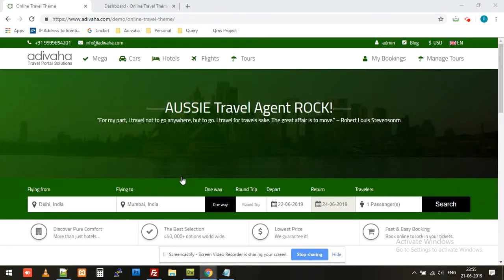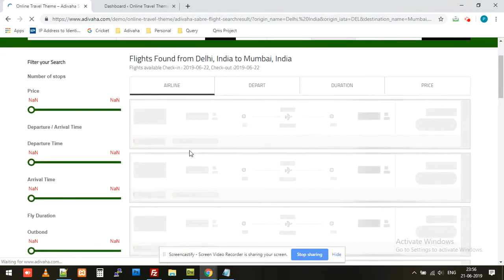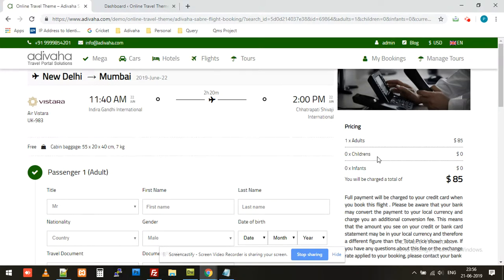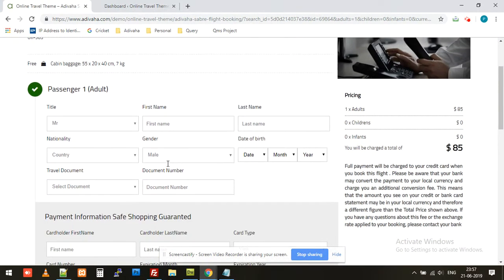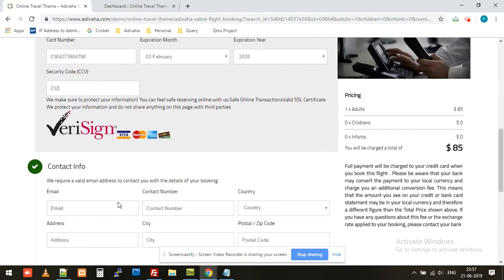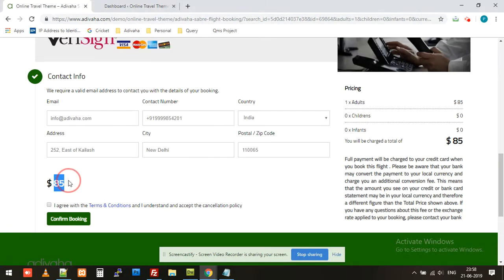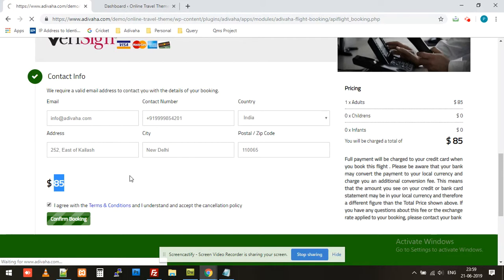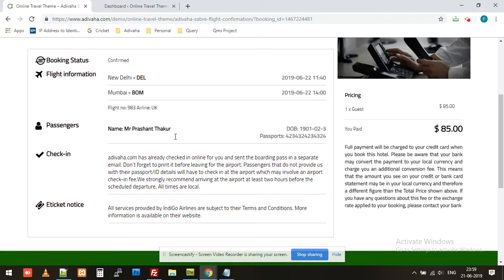Sabre API Integration in 5 minutes with WordPress Sabre Plugin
Sabre XML API Flight Booking WordPress Plugin - WordPress Sabre Plugin for online travel agencies and tour operators. Get connected to Hotels and Flights from GDS Sabre via XML API. Integrate Sabre Flight Booking XML API in your website with few simple clicks.

Sabre XML API Integration is formaly known as web services which provides the fastest,most convenient and more flexible access to the sabre system functionality and products. The Sabre Global Distribution System unites more than 350,000 travel agents around the world, offering full Wordpress-Sabre flight booking website or customizing service and hotel. Sabre integration has been proven to improve travel agents’ productivity and efficiency effectively. Adivaha offers you a connection to an innovative end-to-end solution and 24/7/365 customer service through the Sabre Air API plugin .Developers of travel related Commodities and travel agencies can use our customization for selling air ticket through the Wordpress site.